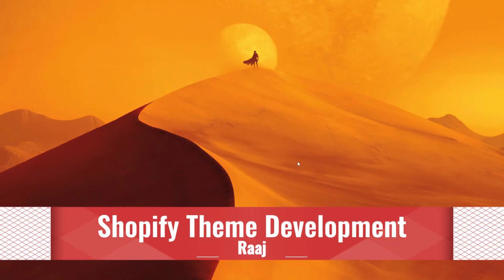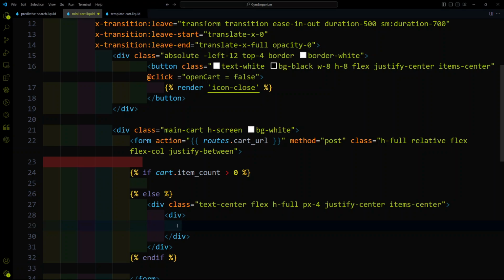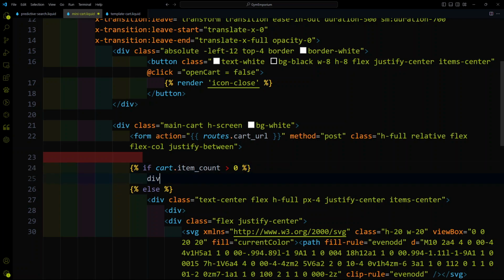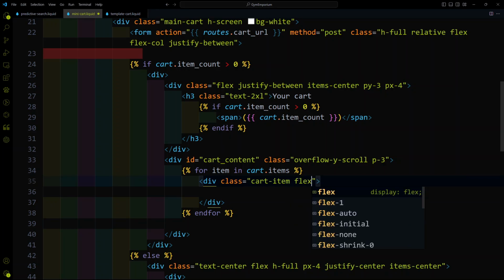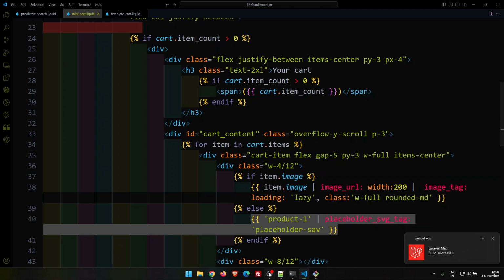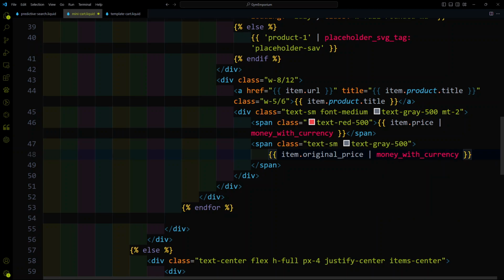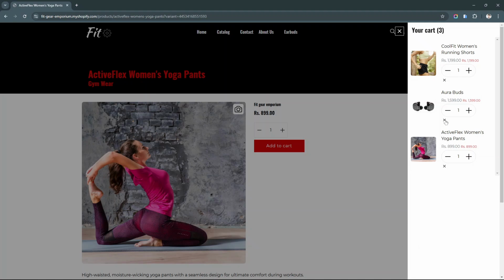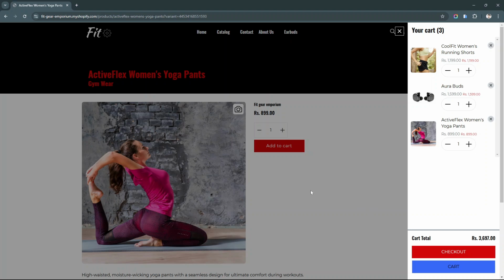49. Shopify Theme Development - Working With Mini Cart (Part 1)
In this video, we are going to work on Mini Cart functionality.